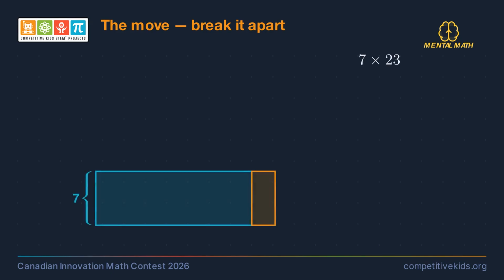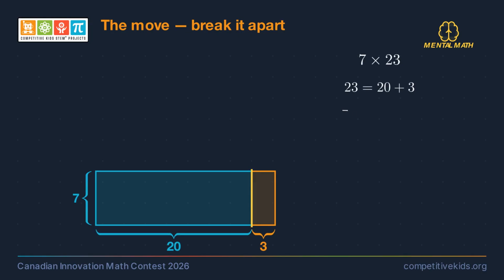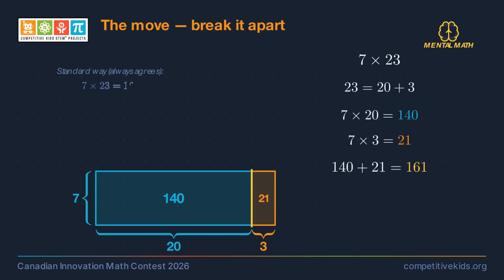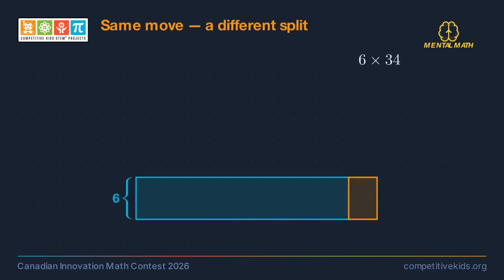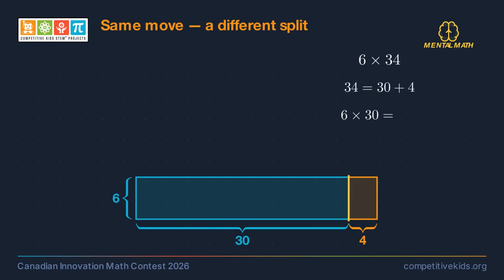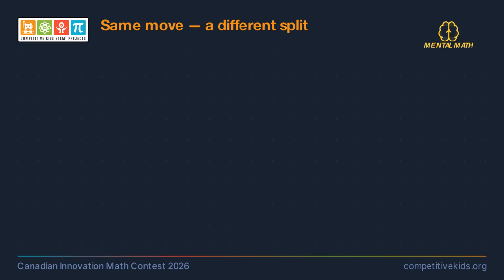Break Apart — Split One Factor, Then Add the Pieces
THE PROBLEM
Products like 7 × 23, 6 × 34, and 8 × 26 are too big for a fact you have memorized. But every number splits into a tens part and a ones part you already know how to multiply.

Pause the video and try 7 × 23 in your head. Hint: split the 23 into 20 and 3.

THE NAMED TRICK — "Break Apart" (Distribute)
Split one factor into its tens and ones, multiply each piece by the other factor, then add. 7 × 23 becomes 7 × 20 plus 7 × 3, which is 140 plus 21 = 161. Distributing one rectangle into two easy ones is the heart of every harder trick.